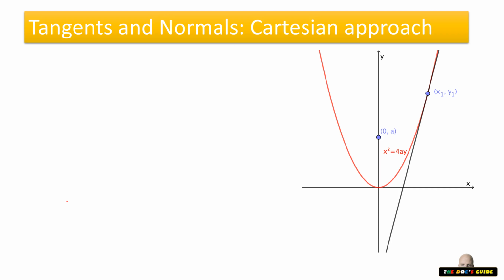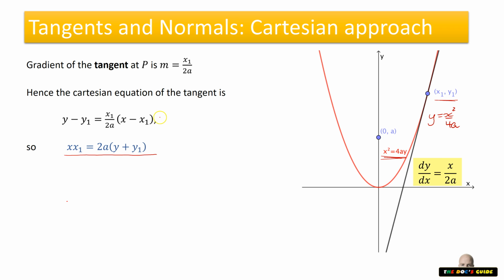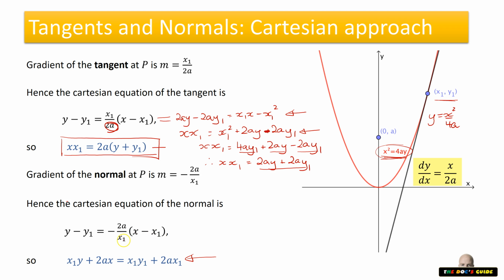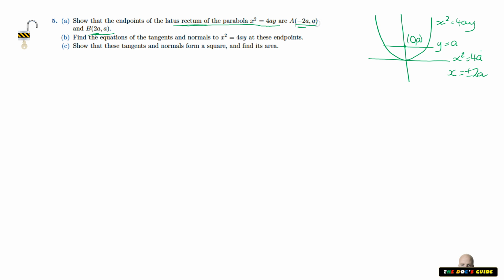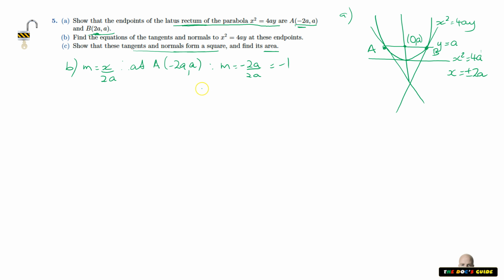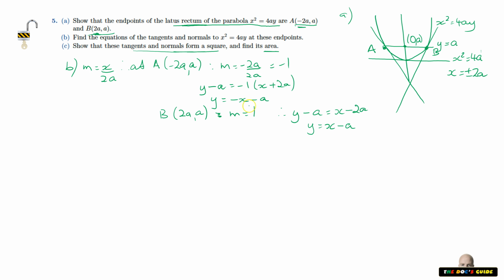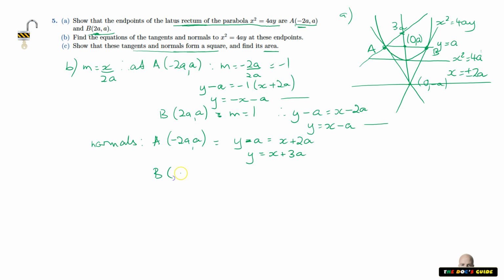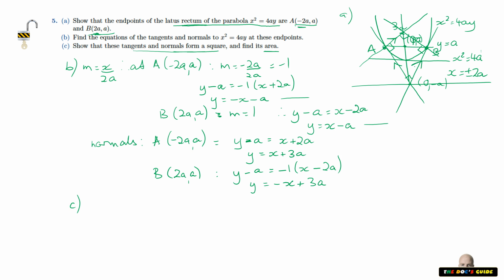Tangents and normals: cartesian approach